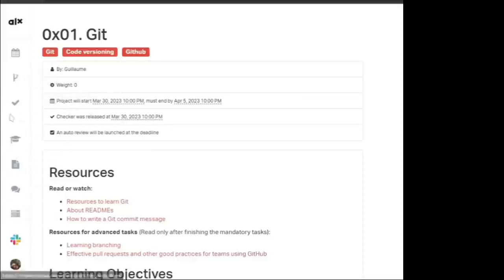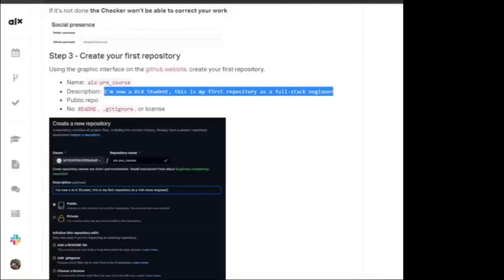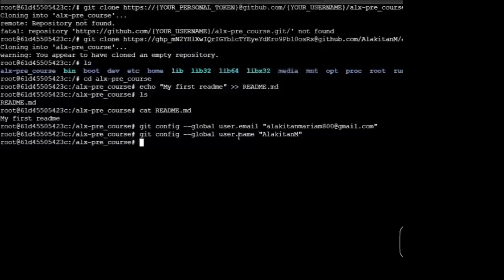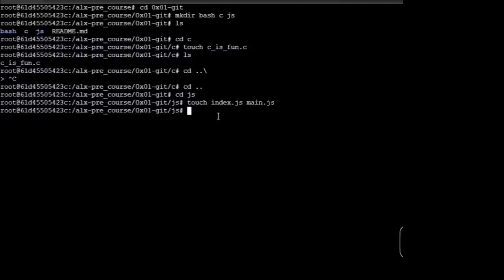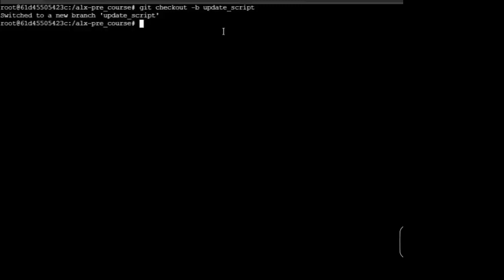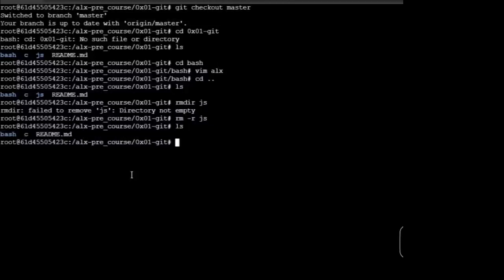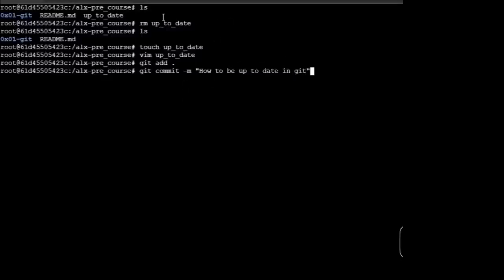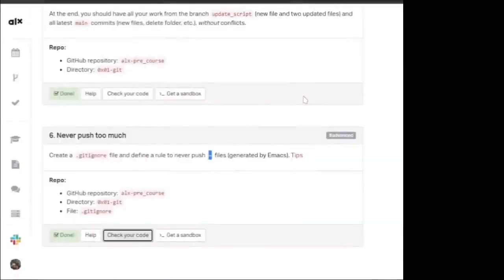0x03 Git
Git

Code versioning
Github

What is source code management
What is the difference between Git and GitHub
How to create a repository
What is a README
How to write good READMEs
How to commit
How to write helpful commit messages
How to push code
How to pull updates
How to create a branch
How to merge branches
How to work as collaborators on a project
Which files should and which files should not appear in your repo